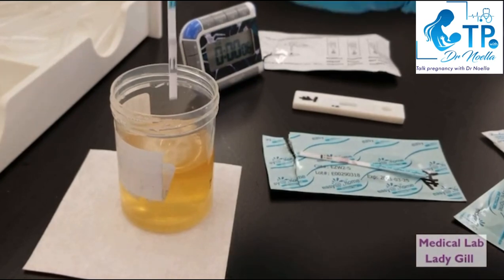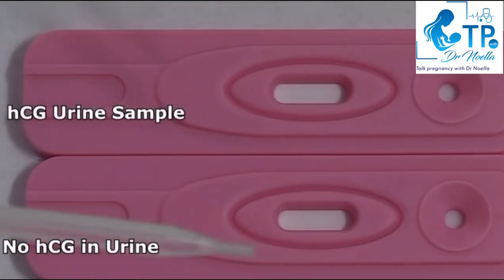PREGNANCY TEST. How to do a pregnancy test correctly respecting the time lapse.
There are a lot of errors women make while taking a pregnancy test. This sometimes lead to faulty results causing a lot of anxiety.
This video give a step by step guide on how to do a pregnancy test correctly such that your results are accurate.

Picture credit: Babygest, FirstCry Paenting, The Bump,
Video Credit: RegisteredNurseRN, Medical Lab Lady Gill

Talk pregnancy with Dr Noella is where we discuss all about pregnancy and other women related health issues. We also follow up women from time of pregnancy to few weeks after delivery.

Dr Gwanyama Noella Mbusa
(MD, Cameroon)